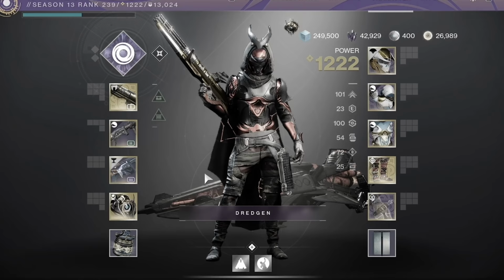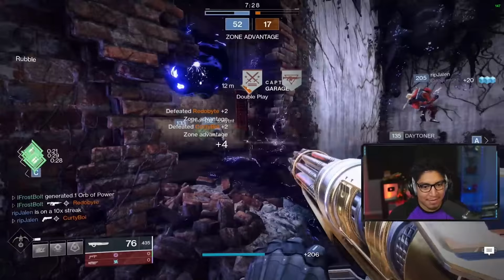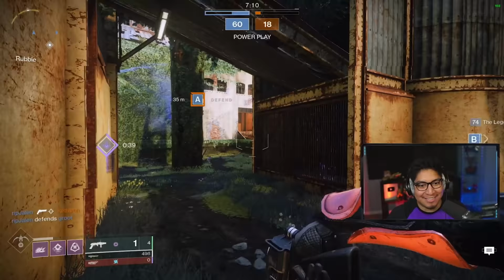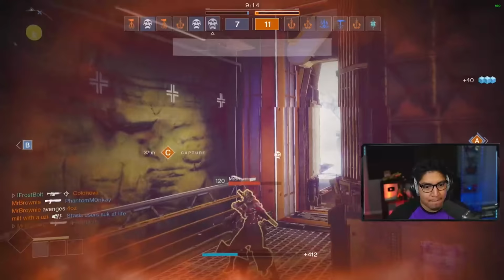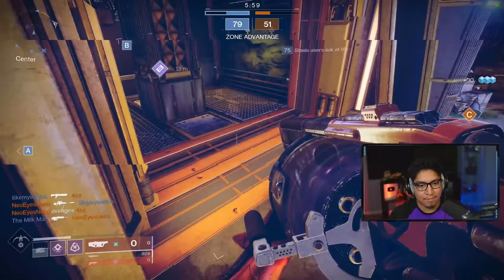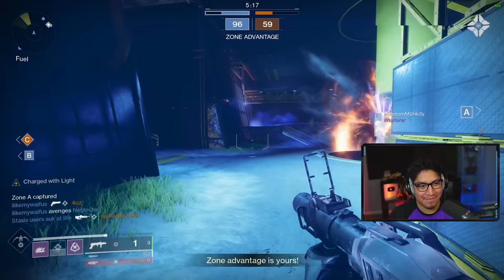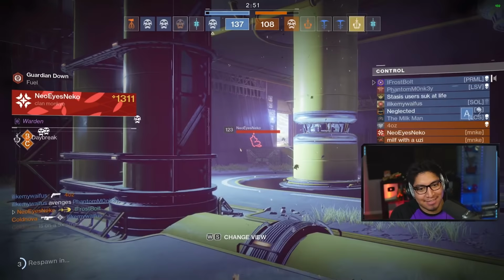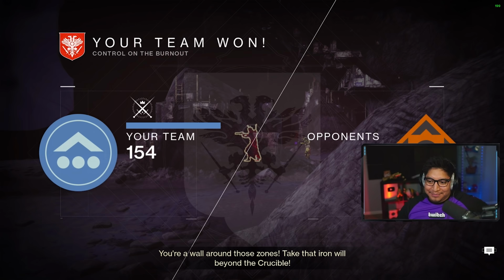You Like Sunglasses? Frabo Goes Into PvP With A BLINDING Build..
This build is focused on having fun and messing with my opponents. We are blinding the whole lobby with our concussion grenades on our grenade launchers, disorienting with Gemini jesters, and blinding MYSELF with sweet business lol! Enjoy.